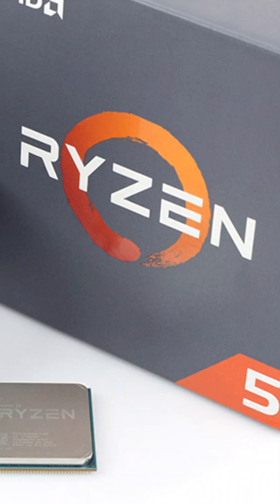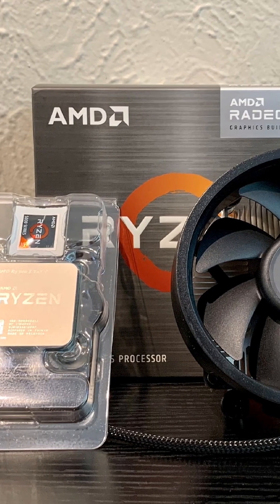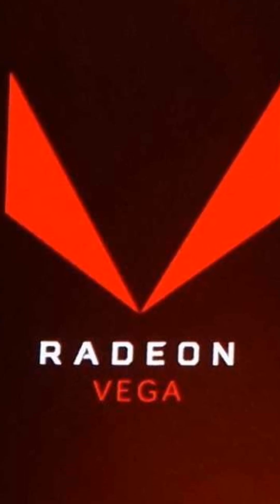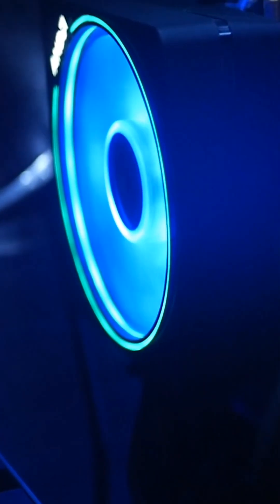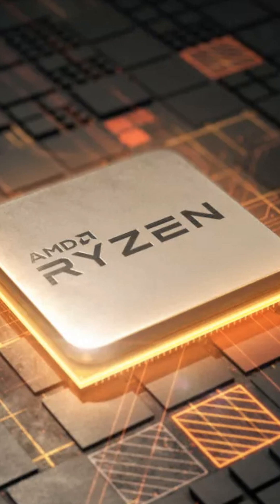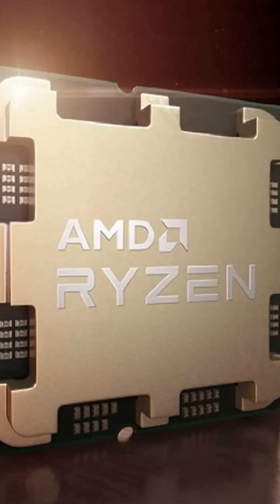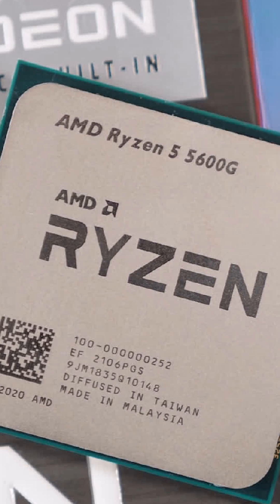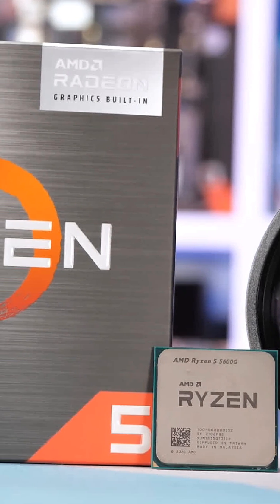Unlock the True Power of Ryzen 5 5600G 🔥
The AMD Ryzen 5 5600G isn’t just a budget APU — it’s a hidden gem! In this video, we dive deep into how you can overclock, tweak BIOS settings, and pair the right RAM to unlock serious gaming and productivity performance — no dedicated GPU required!

Whether you're a gamer, creator, or PC builder on a budget, this chip can handle 1080p gaming, multitasking, and more with ease. Learn how to boost Vega graphics, increase FPS, and optimize your Ryzen 5600G setup for maximum performance.

📈 Topics Covered:
✅ Ryzen 5 5600G specs & performance
✅ Overclocking CPU & Vega iGPU
✅ Best RAM for Ryzen APUs
✅ Real-world gaming benchmarks
✅ BIOS tuning tips for better FPS